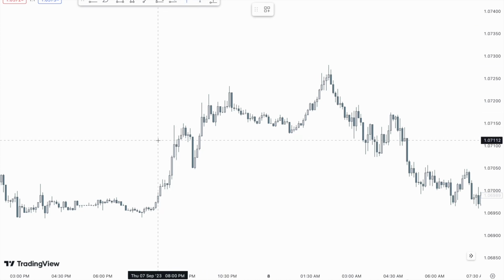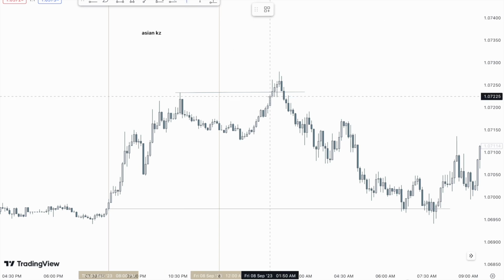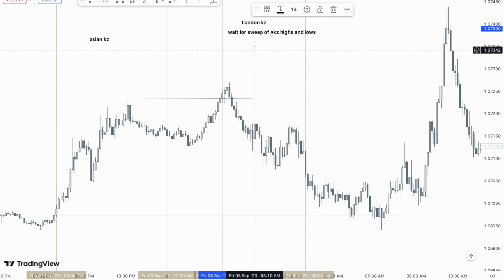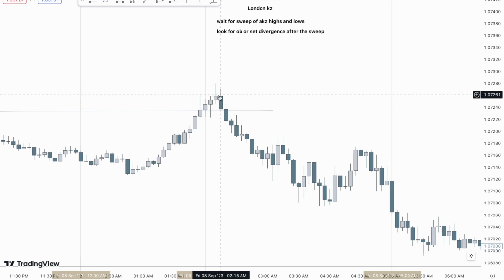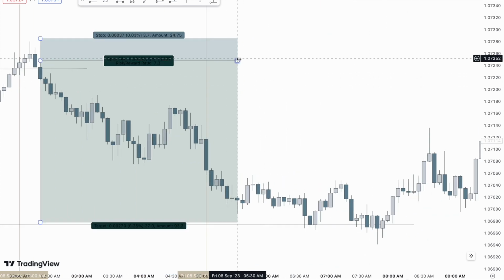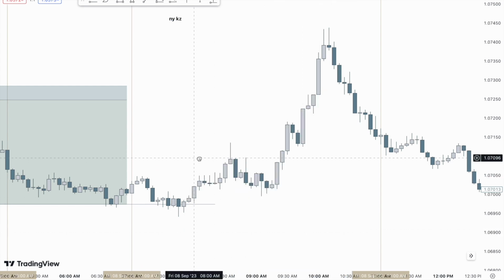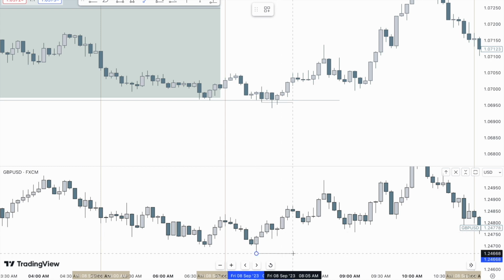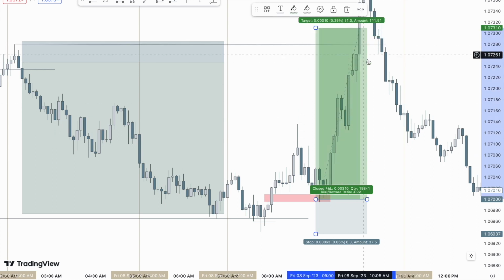ICT Liquidity Sweep Strategy in the Killzones (90% winrate)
ICT liquidity sweep strategy is one of the most profitable smart money concept and using it in the killzones makes it even more profitable .
in this ict trading strategy ive used ict concepts like order block and smt divergence so if you want to study order block and smt divergence in detail you can watch my other lectures